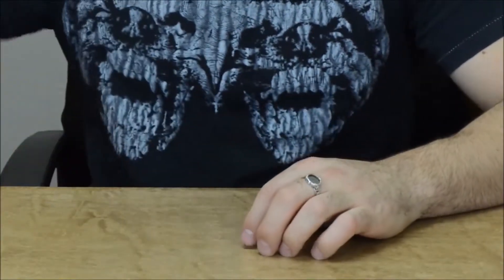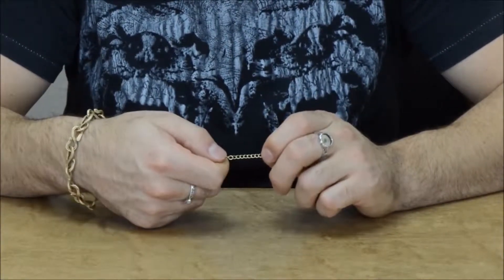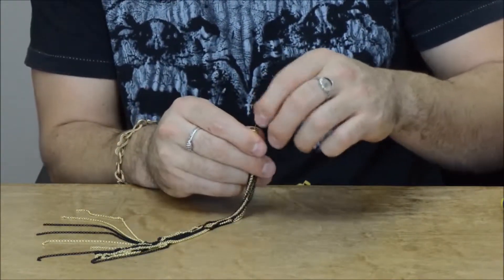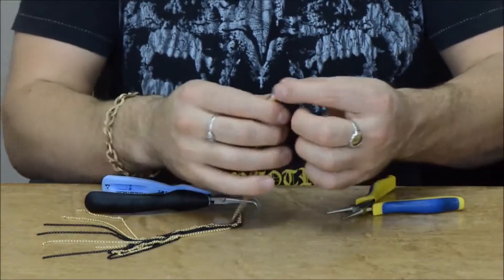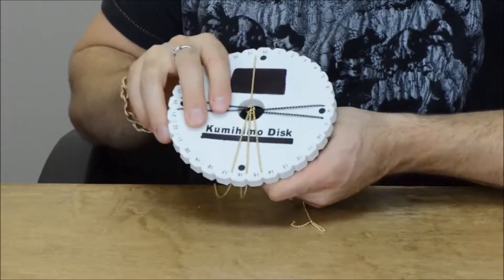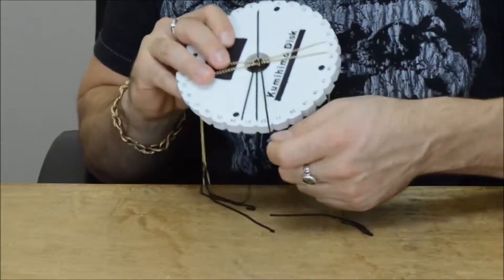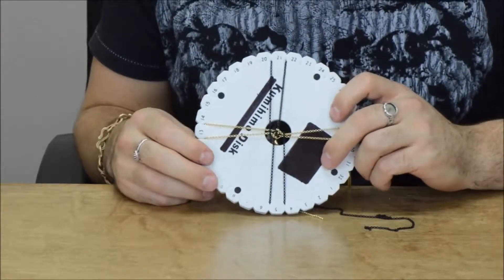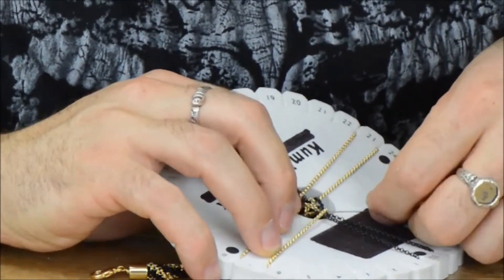Kumihimo Chain Bracelet Tutorial